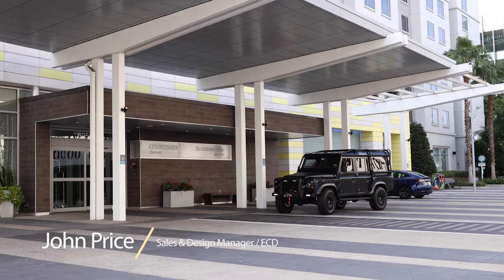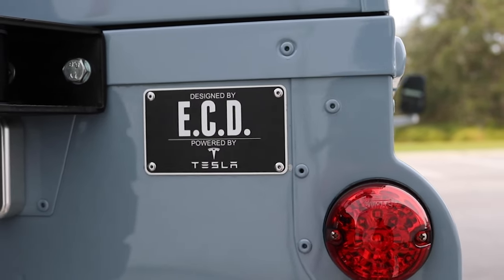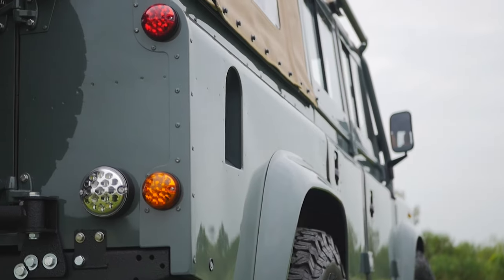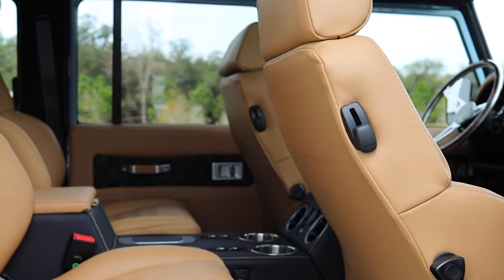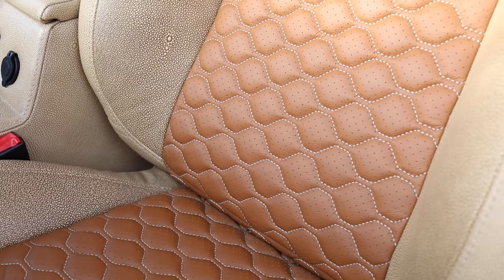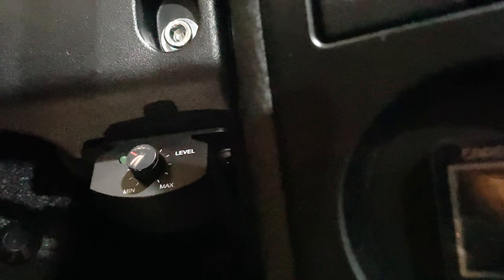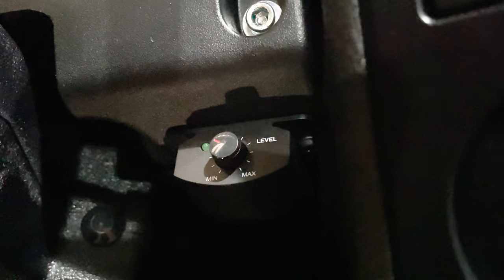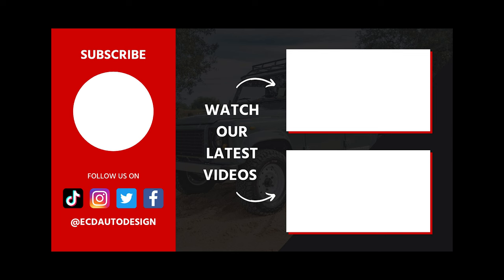Technology MUST HAVES in a Restored DEFENDER Build | ECD Automotive Design